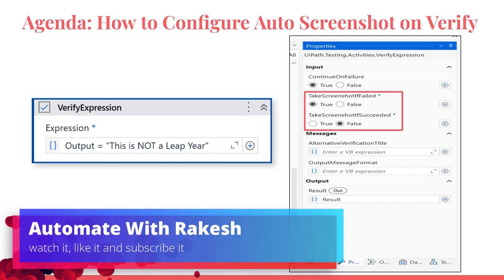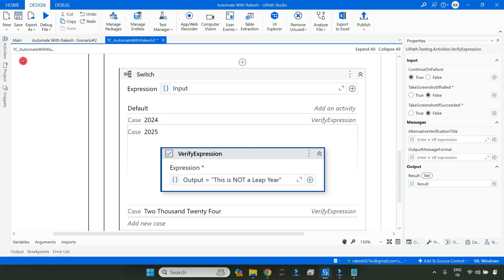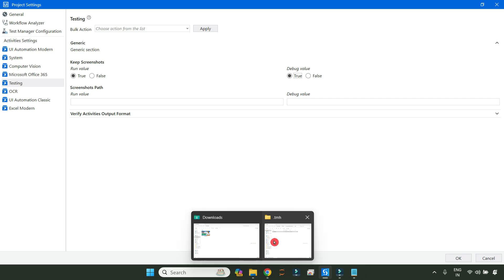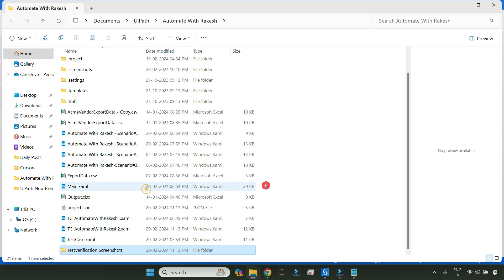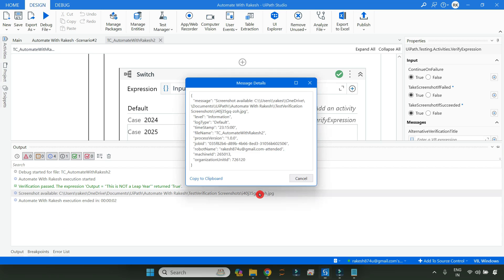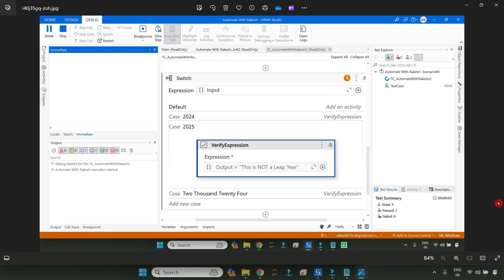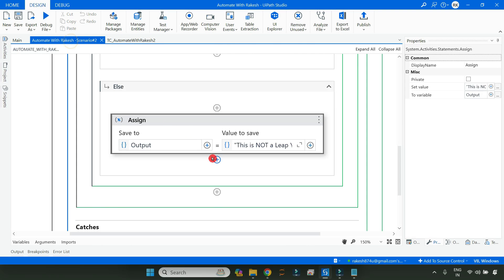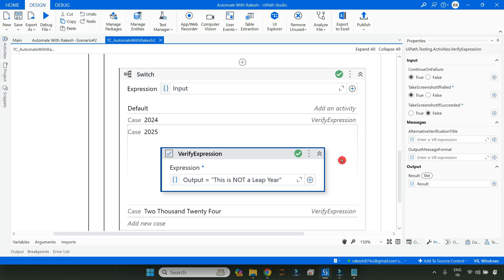Automatically Take Screenshots on Verify Expression Success or Failure with UiPath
In this step-by-step UiPath tutorial, you’ll learn how to enhance your automation workflows by automatically capturing screenshots when a verify expression either succeeds or fails. Whether you’re a beginner or an experienced UiPath user, this video will guide you through the process of setting up conditional screenshot triggers, ensuring that you have visual evidence of critical verification points. We’ll cover:

Configuring the “TakeScreenshotIfFailed” and “TakeScreenshotIfSucceeded” options in UiPath.
Real-world examples of how this feature can improve your debugging and reporting processes. Join me on this UiPath journey, and let’s make your automation more robust and visually informative!
Get Answers to:
How to take screenshot for failed test cases in UiPath?